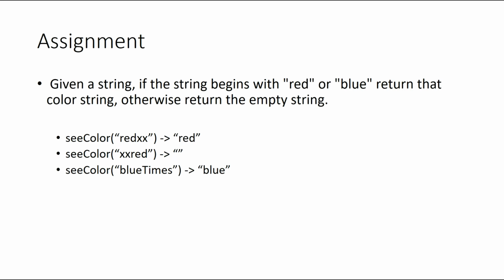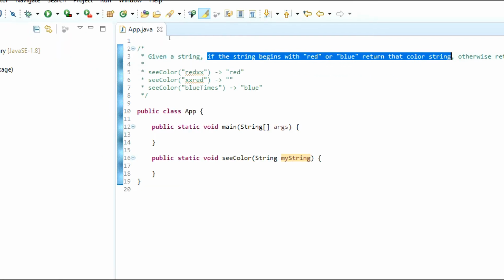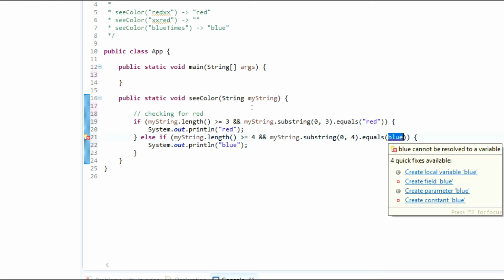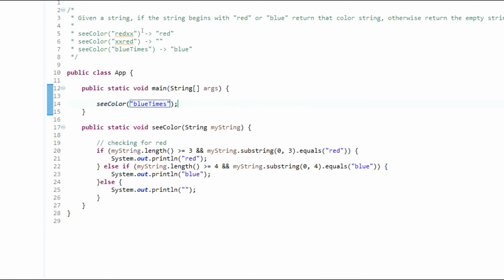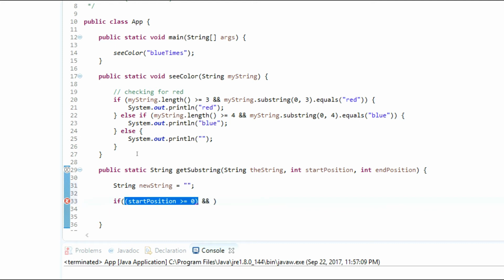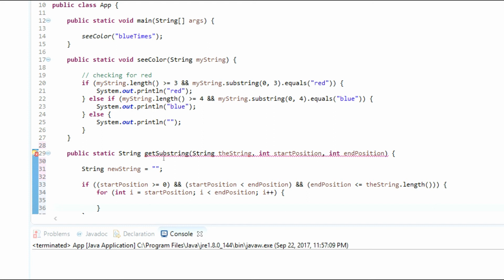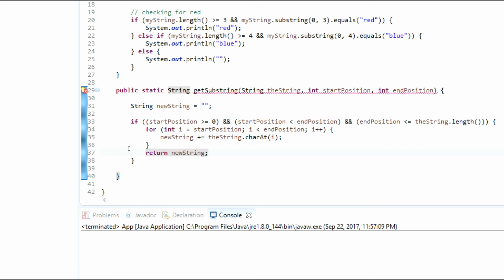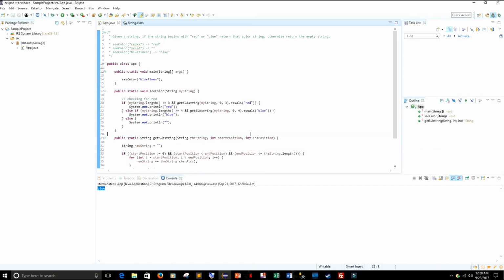IQ 51: If string begins with "red" or "blue" return the color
Difficulty: Easy

If a string begins with the "red" or "blue" then return that color